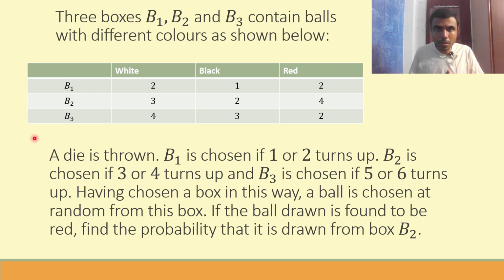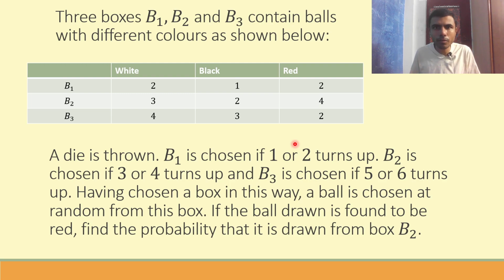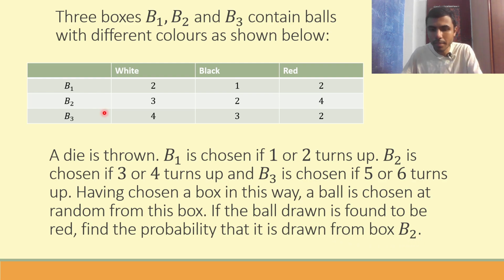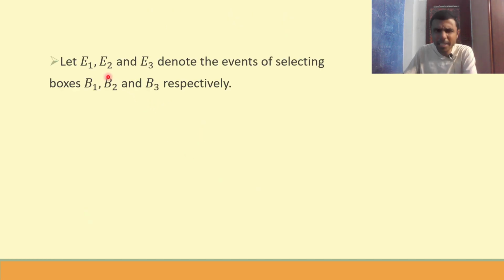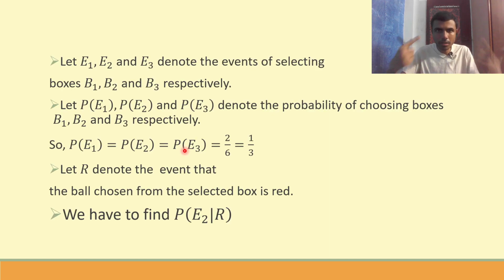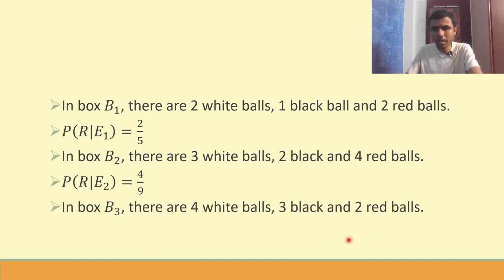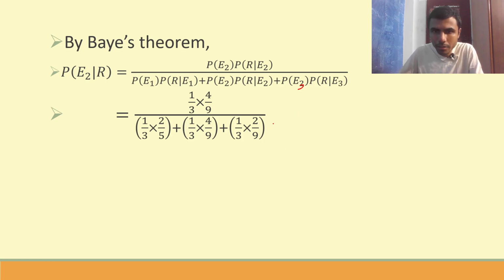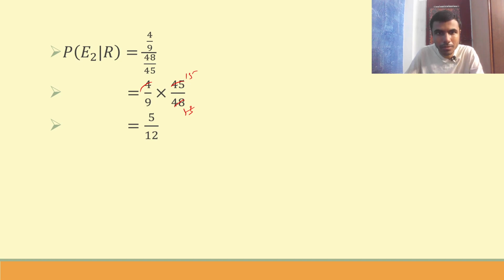Maths 2A Probability Question 4 | Baye's Theorem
Three boxes 𝐵_1,𝐵_2 and 𝐵_3 contain balls with different colours as shown below:

A die is thrown. 𝐵_1 is chosen if 1 or 2 turns up. 𝐵_2 is chosen if 3 or 4 turns up and 𝐵_3 is chosen if 5 or 6 turns up. Having chosen a box in this way, a ball is chosen at random from this box. If the ball drawn is found to be red, find the probability that it is drawn from box 𝐵_2.

Probability 7 Marks Question